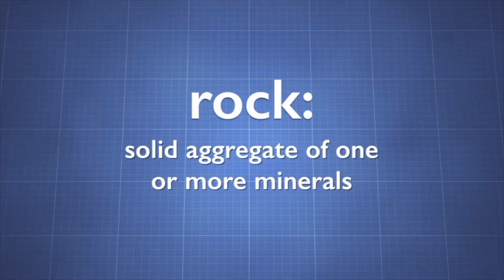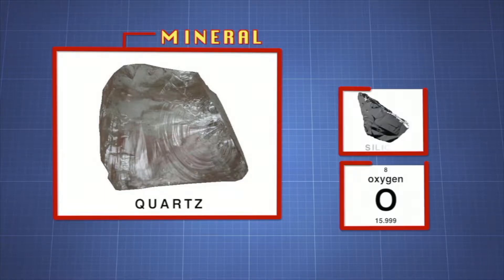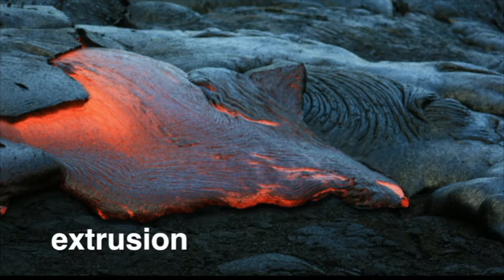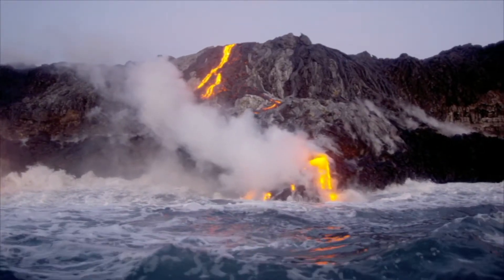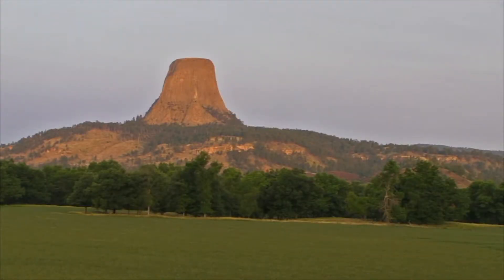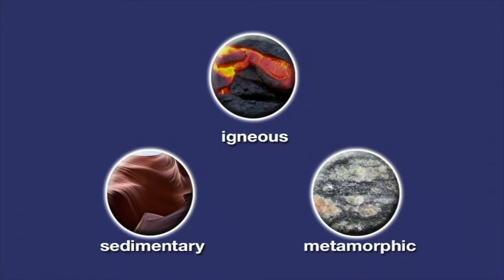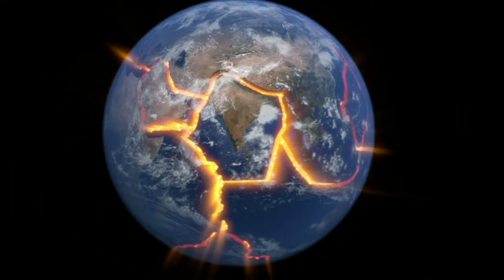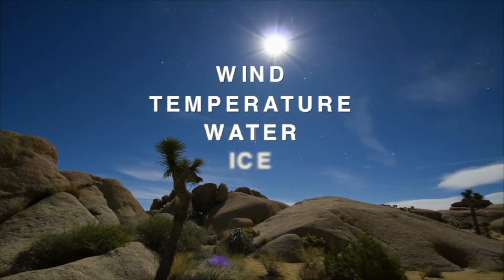Rocks Are Constantly Changing: Here's Why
Did you know the ground beneath your feet is constantly moving and changing? Discover how a fiery volcano can turn into a quiet sandy beach over millions of years!
In this video, students will learn:
• The three main types of rocks: Igneous, Sedimentary, and Metamorphic.
• How heat, pressure, and erosion drive the Rock Cycle.
• Why the Earth's crust is never truly finished growing.
In this Geology and Earth Science lesson, we explore The Rock Cycle. We'll track the journey from magma cooling into igneous rocks, breaking down into sediment, and morphing under heat and pressure into metamorphic rocks. Perfect for grades 4-8!

This video aligns with NGSS standards for middle school earth science, providing a visual model of Earth's material cycling without the mess of a lab.

 CHAPTERS
• 00:00 Introduction: Earth's Changing Crust
• 01:15 What is the Rock Cycle?
• 02:30 Igneous Rocks: Born from Fire
• 04:00 Weathering & Erosion: Turning to Dust
• 05:15 Sedimentary Rocks: Layers of Time
• 06:45 Heat & Pressure: Deep Underground
• 08:00 Metamorphic Rocks: The Shape Shifters
• 09:15 The Cycle Continues: Melting & Magma
• 10:00 Conclusion & Review

STANDARDS
NGSS
1. MS-ESS2-1 (Earth's Systems)
o Description: Develop a model to describe the cycling of Earth's materials and the flow of energy that drives this process.

o Evidence: The video directly models the cycle of magma, crystallization, weathering, and deformation.
2. 4-ESS1-1 (Earth's Place in the Universe)
o Description: Identify evidence from patterns in rock formations and fossils in rock layers to support an explanation for changes in a landscape over time.

o Evidence: Discussion of sedimentary layers fits this standard perfectly.
3. 4-ESS2-1 (Earth's Systems)
o Description: Make observations and/or measurements to provide evidence of the effects of weathering or the rate of erosion by water, ice, wind, or vegetation.

o Evidence: The segment on "Weathering & Erosion" addresses this directly.
CCSS Candidates:
1. RST.6-8.7 (Integration of Knowledge and Ideas)
o Description: Integrate quantitative or technical information expressed in words in a text with a version of that information expressed visually (e.g., in a flowchart, diagram, model, graph, or table).
o Confidence: 90%
o Evidence: The video serves as the "visual version" of textbook information regarding the rock cycle diagram.
2. RST.6-8.4 (Craft and Structure)
o Description: Determine the meaning of symbols, key terms, and other domain-specific words and phrases as they are used in a specific scientific or technical context.

o Evidence: Definitions of "Igneous," "Sedimentary," and "Metamorphic."
Alignment Summary: The lesson primarily aligns to NGSS MS-ESS2-1 with strong support from 4-ESS1-1, integrating CCSS literacy practices around interpreting visual models of Earth's systems.